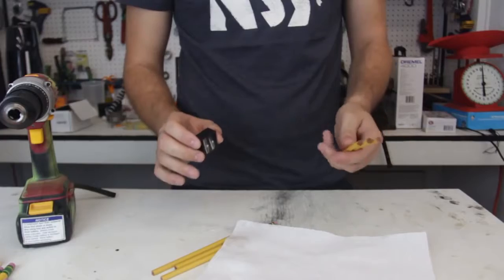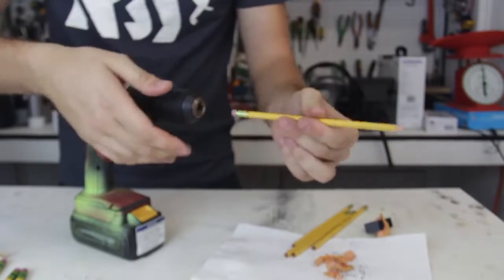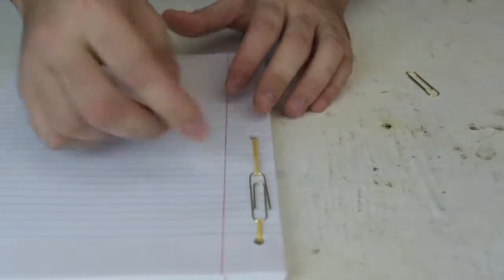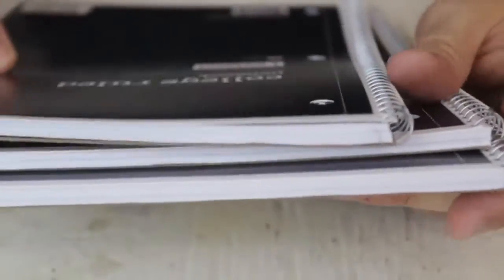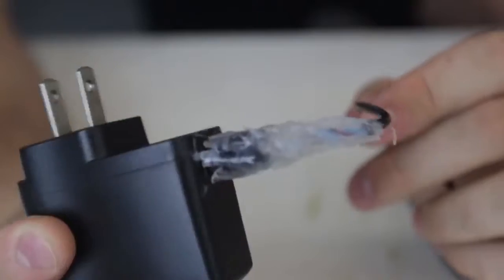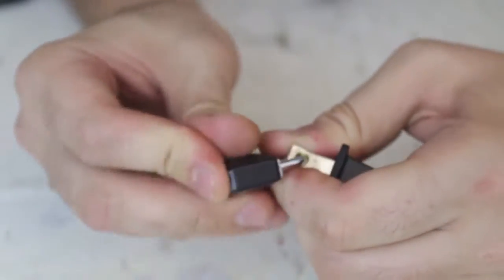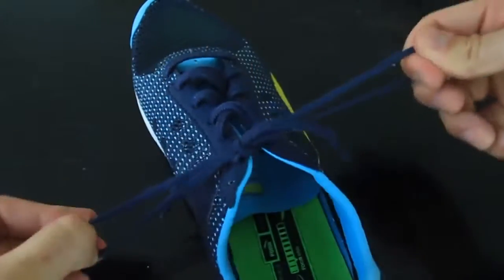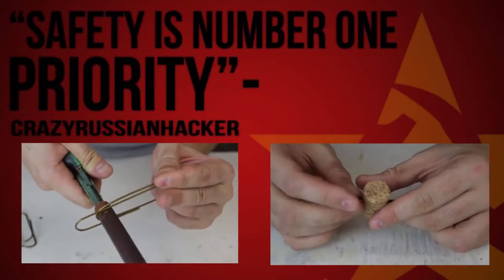10 Back to School Life Hacks